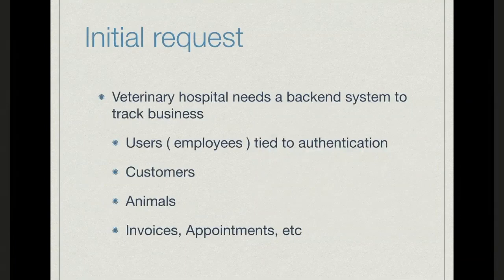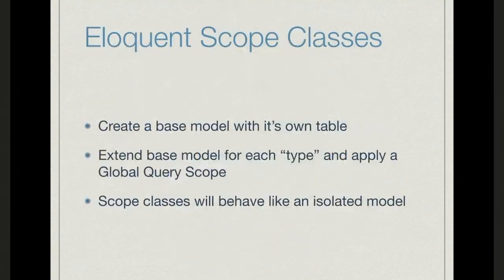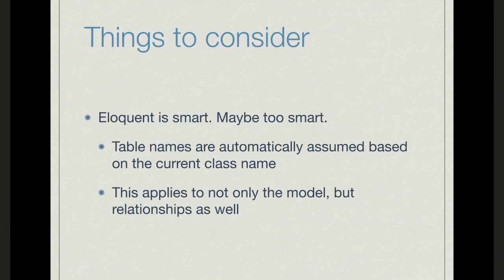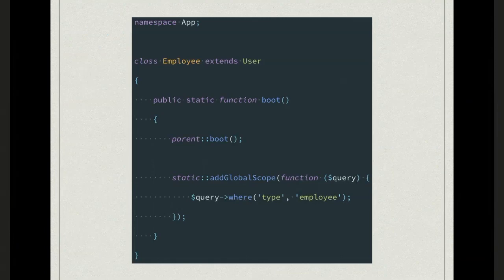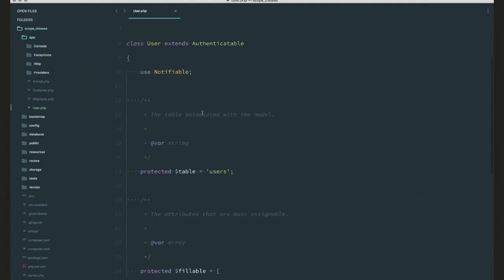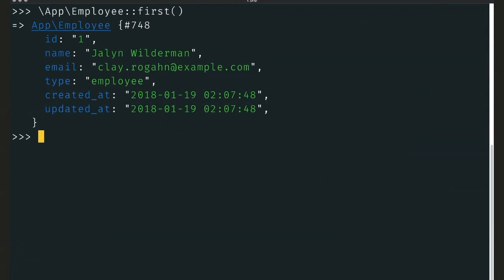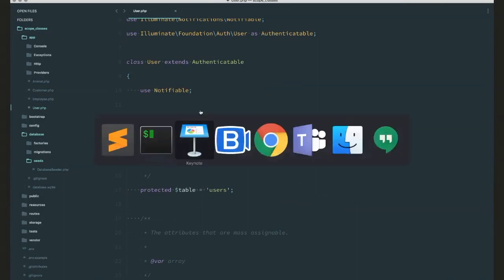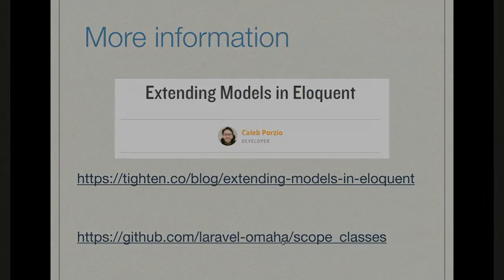Laravel Eloquent Scope Classes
Using Global Scopes to make your Eloquent Models more flexible

Jordan Hoff - @jordanthoff